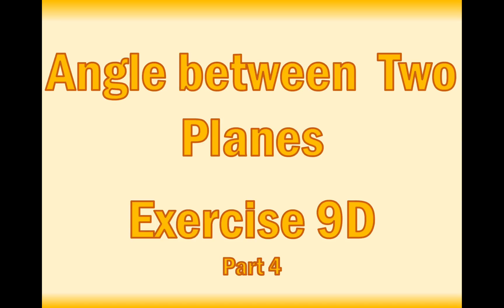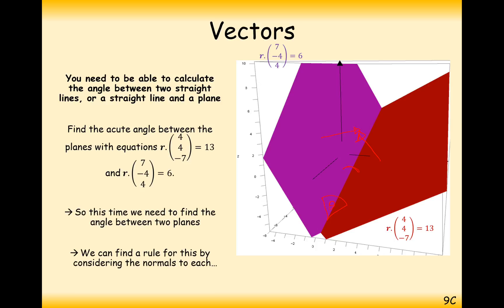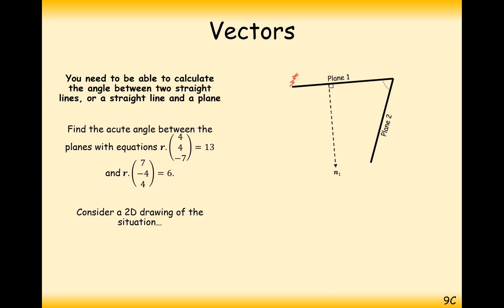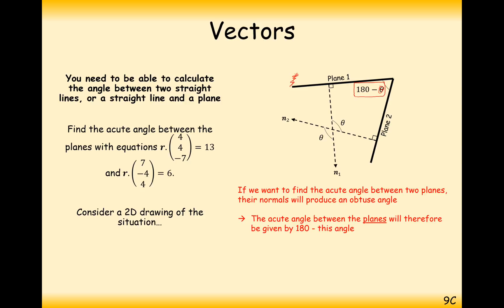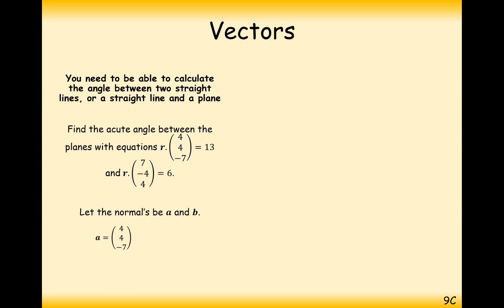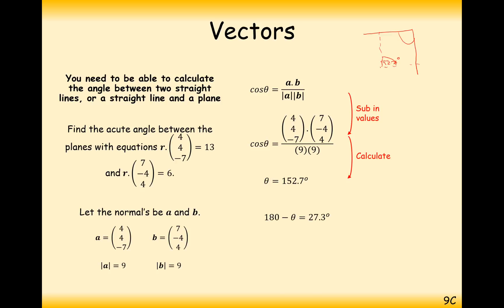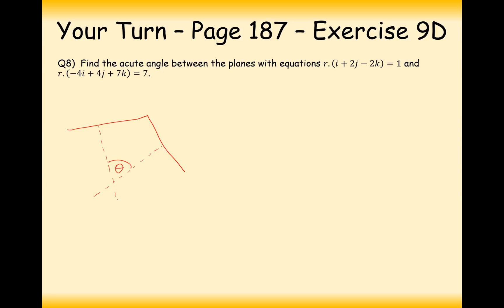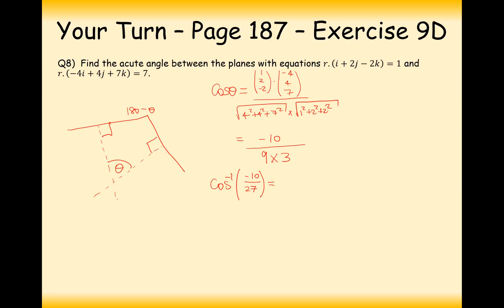ASFM - Core - Angle Between Two Planes